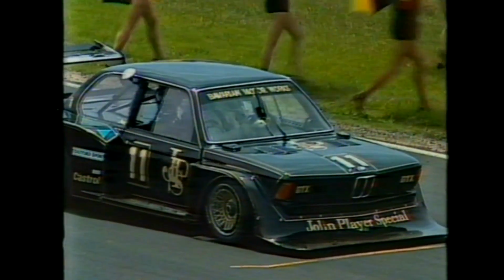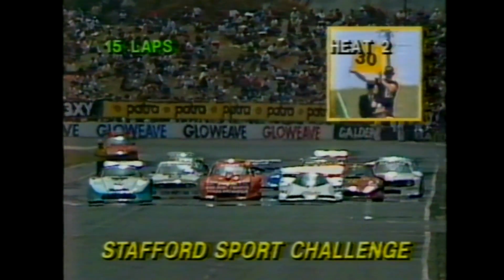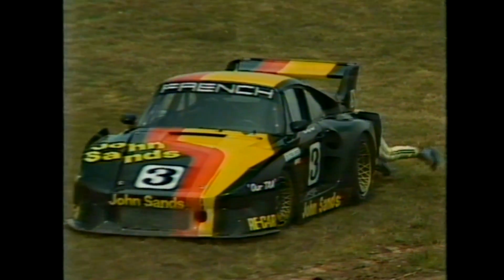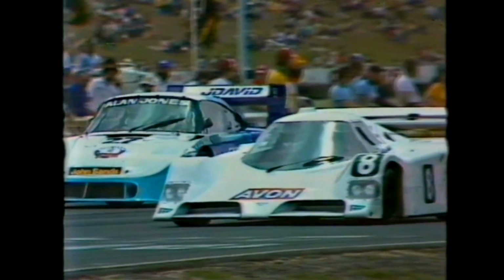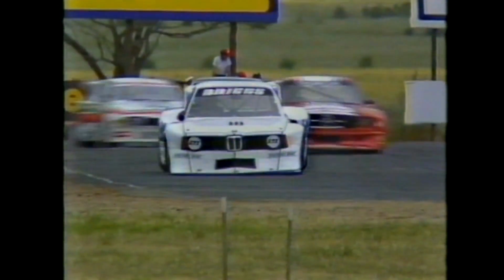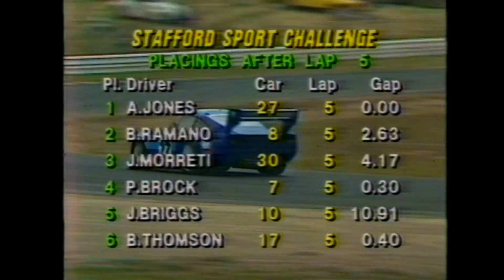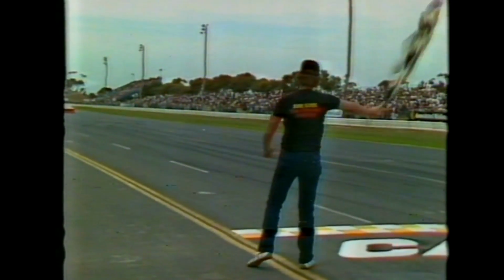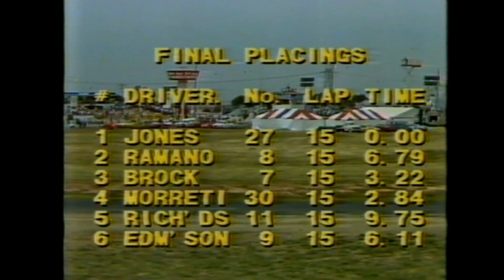1983 AGP Sport Sedan/GT Challenge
This rare video is of the 1983 Stafford Sport Sedan/GT Challenge, held at Calder Park in 1983, as a support race to the Australian Grand Prix of that year. We like to get it right!

Presented by Garry Wilkinson.

All credit to Channel 7 Sport, Australia.

Motor racing is an international language.